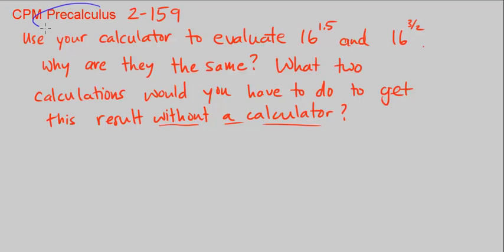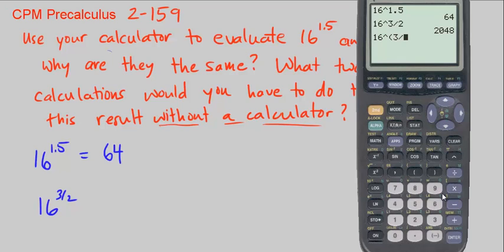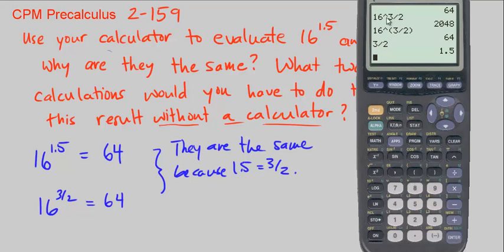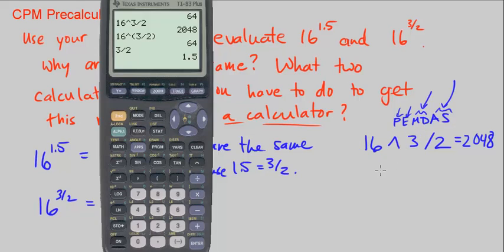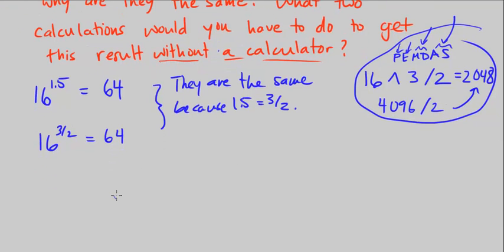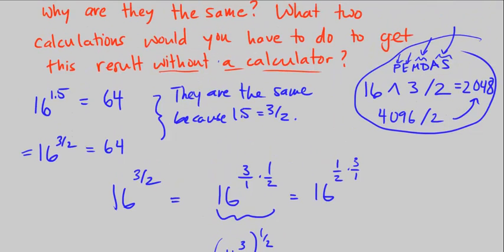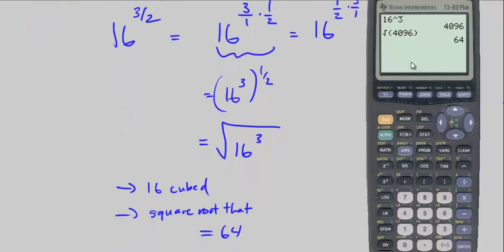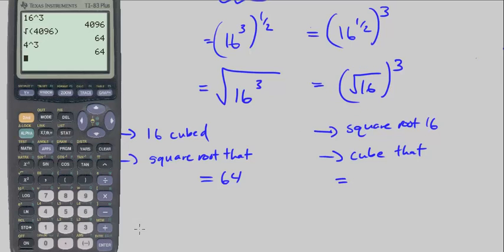CPM Precalculus 2-159 - Fractional exponents explained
Fractional exponents explained